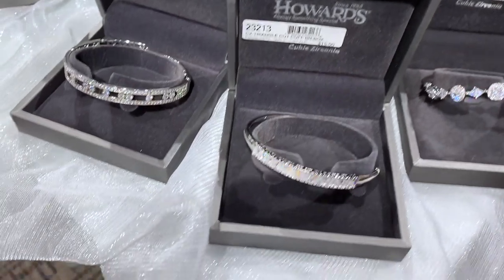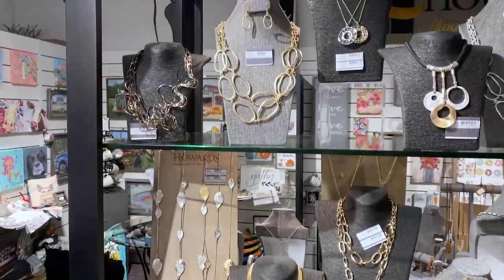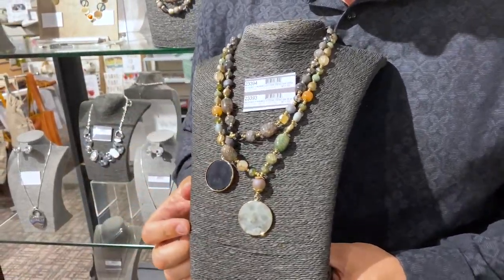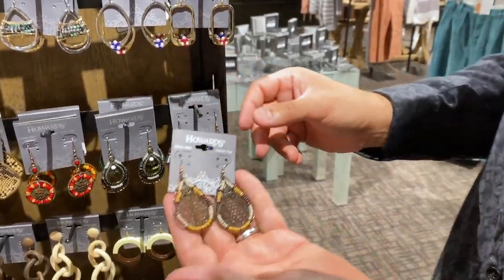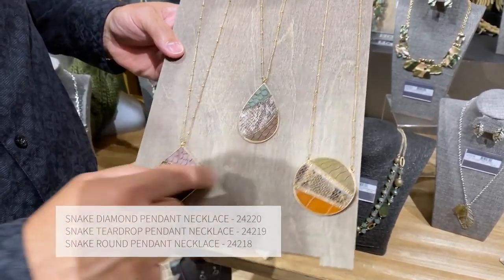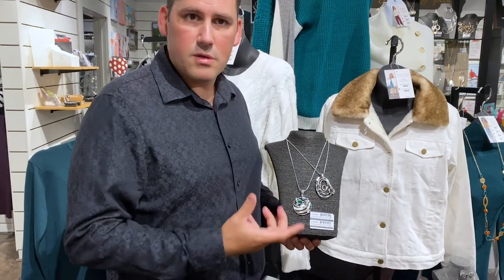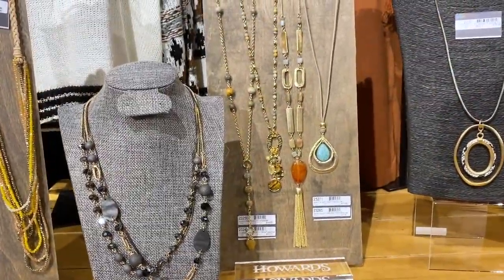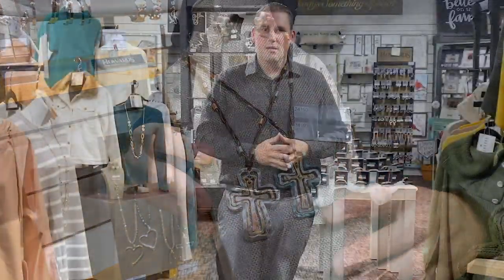Howard's Virtual Show: F/W20 Jewelry Walkthrough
Join Howard's President, David Fox as we walk through the Howard's F/W20 Jewelry launch!